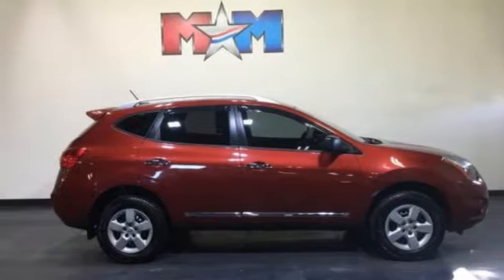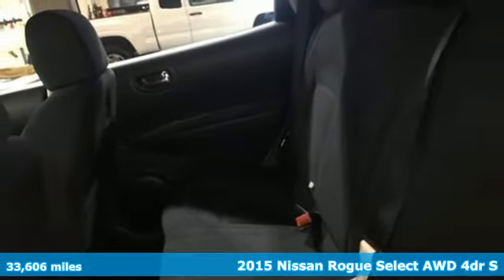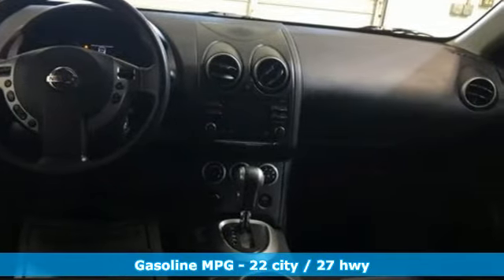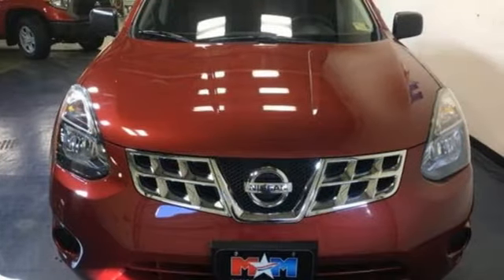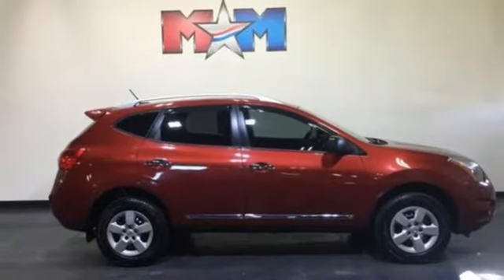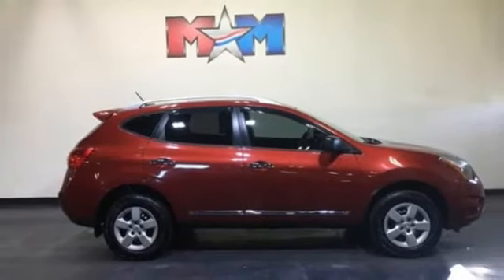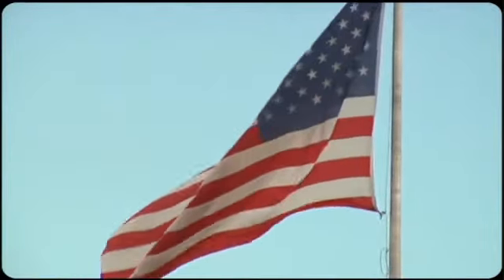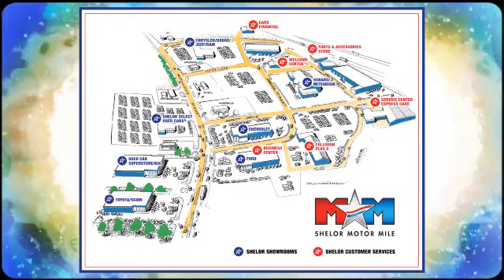Used 2015 Nissan Rogue Select Christiansburg VA Blacksburg, VA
Year: 2015
Make: Nissan
Model: Rogue Select
Trim: AWD 4dr S
Engine: 2.5L 4 Cylinder Engine
Transmission: CVT Transmission
Color: Cayenne Red
Interior: Black
Mileage: 33606
Stock #: TY190100A
VIN: JN8AS5MV3FW771628
Clean, LOW MILES - 33,596! EPA 27 MPG Hwy/22 MPG City! S trim, Cayenne Red exterior and Black interior. CD Player, iPod/MP3 Input, All Wheel Drive, Local Trade-In. SEE MORE!br /br /KEY FEATURES INCLUDEbr /All Wheel Drive, iPod/MP3 Input, CD Player. MP3 Player, Keyless Entry, Child Safety Locks, Electronic Stability Control, Bucket Seats. Nissan S with Cayenne Red exterior and Black interior features a 4 Cylinder Engine with 170 HP at 6000 RPM*. Local Trade-In. br /br /VEHICLE REVIEWSbr /Less expensive than most competitors; smooth ride; capable handling; quick acceleration; comfortable front seats. -Edmunds.com. Great Gas Mileage: 27 MPG Hwy. br /br /VISIT US TODAYbr /At Shelor Motor Mile we have a price and payment to fit any budget. Our big selection means even bigger savings! Need extra spending money? Shelor wants your vehicle, and we're paying top dollar! br /br /Tax DMV Fees & $597 processing fee are not included in vehicle prices shown and must be paid by the purchaser. Vehicle information is based off standard equipment and may vary from vehicle to vehicle. Call or email for complete vehicle specific informatiobr / Chevrolet Ford Chrysler Dodge Jeep & Ram prices include current factory rebates and incentives some of which may require financing through the manufacturer and/or the customer must own/trade a certain make of vehicle. Residency restrictions apply see dealer for details and restrictions. All pricing and details are believed to be accurate but we do not warrant or guarantee such accuracy. The prices shown above may vary from region to region as will incentives and are subject to change.